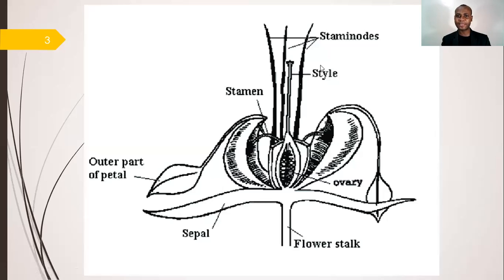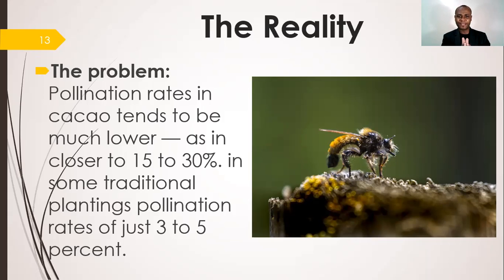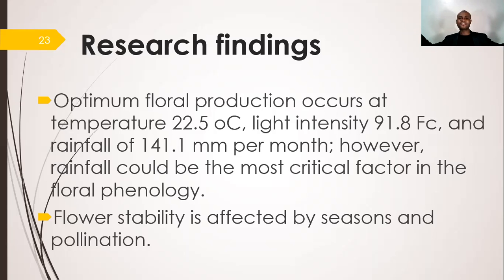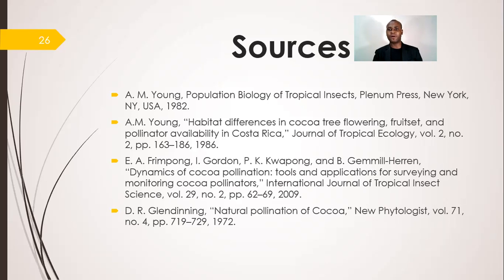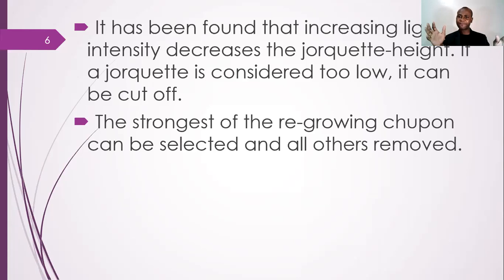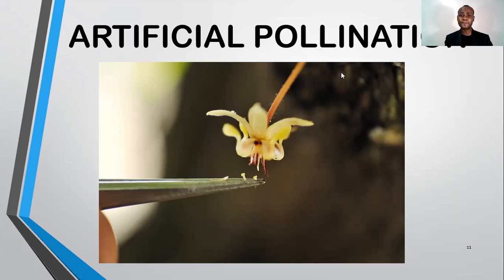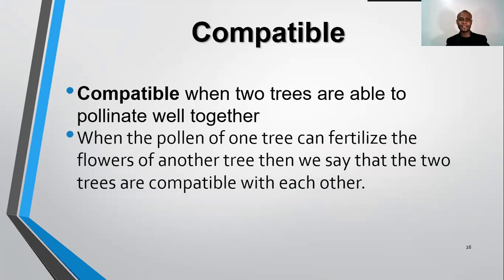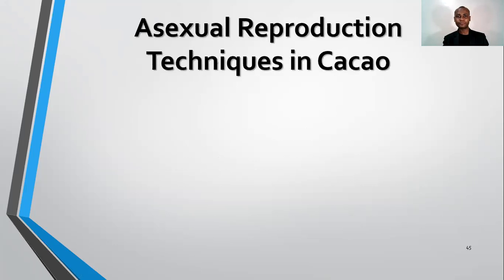Advanced Pollination in Cacao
Cacao pollination is a complicated process. To enhance pollination, you will need to understand the mechanics and processes. When you do and apply the principles, your yield will go up significantly.